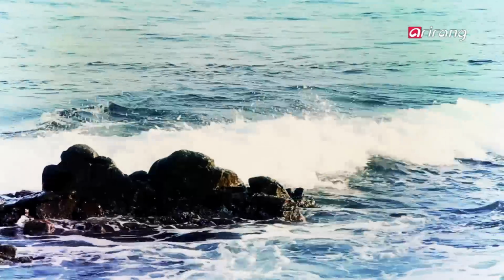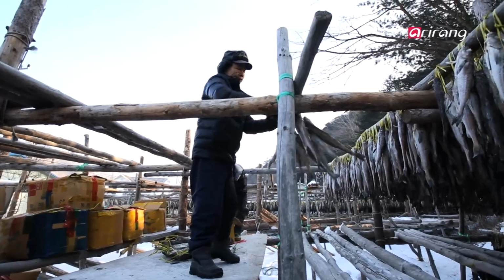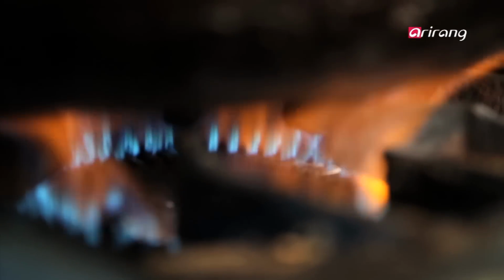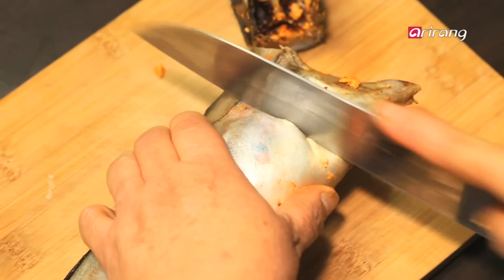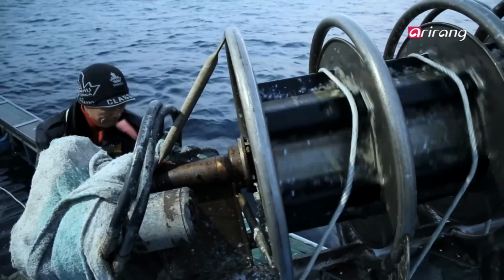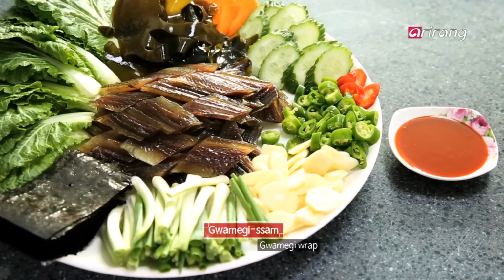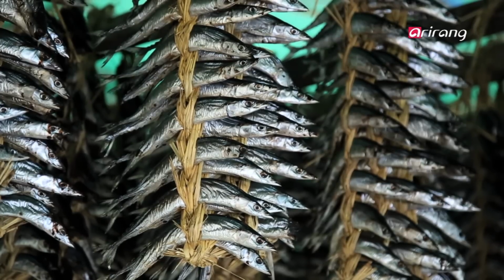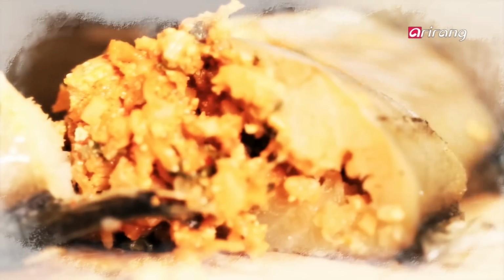Hansik of The Day(Ep.11) Deokjang, Hwangtae and Gwamegi _ Full Episode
There are certain foods that can only be created by the long, harsh winter. To earn these foods, fish must be frozen and thawed repeatedly in slapping winds, or stripped down and dried by stinging ocean winds. They are hwangtae and gwamegi, born in the winter deokjang of Korea.
When winter comes to the small mountain town of Yongdaeri in Gangwon-do Province, deokjang open their doors and pollock are hung out on wooden racks. They will be frozen and thawed repeatedly for four months to create hwangtae. The process can only begin when the temperature drops to minus 10 degrees. There are over twenty deokjang in Yongdaeri Village. We hear about the history of hwangtae from Choi Gwi-cheol, who opened the first deokjang here in 1960, and discover the various hwangtae dishes developed in Gangwon-do Province.
Another winter delicacy along the eastern coast of Korea is gwamegi, a specialty of Pohang. Gwamegi is made by semi-drying herring and saury, and has been an icon of Pohang since the early 2000s. Pohang makes 80 percent of Korea's gwamegi today. Each winter, the city is filled with deokjang packed with herring and saury hung out to dry. Gwamegi can only be properly made in Pohang. How did this food become a symbol of Pohang?

덕장이 열리는 날, 황태∙과메기
한겨울 찬바람을 오롯이 견뎌내야 완성되는 인고의 맛이 있다. 혹한의 추위 속에서 얼고 녹음을 반복하고, 또는 바닷바람에 발가벗겨진 채로 꾸덕하게 익어가는 우리의 생선. 바로 덕장이 열리는 날 만날 수 있는, 황태와 과메기다.

강원도 인제군 용대리. 작은 산골마을에 한겨울이 찾아오면 덕장이 열리고 명태가 걸리기 시작한다.
명태를 4개월 이상 냉동과 해동을 반복시키며 말려야만 만들어지는 황태. 평균 기온이 영하 10도 이하로 떨어지는 혹한의 겨울이 와야만 작업을 시작할 수 있다.
용대리마을의 덕장은 스무 곳 이상. 대부분의 주민들이 황태 덕장 일에 매달리고 있는데
1960년, 이 곳에 처음 덕장을 만들었다는 최귀철에게 동해안의 생선 명태가 이곳 강원도 산골마을에 와 황태가 된 특별한 사연을 들어보고, 강원도 사람들이 예로부터 즐겼던 다양한 황태 요리를 만나본다.

동해안을 대표하는 또 하나의 겨울 건어물은 포항 과메기. 청어나 꽁치를 손질해 겨울 바닷가 덕장에서 말려 만드는 과메기는 2000년대 이후 포항을 대표하는 지역 음식으로 손꼽히고 있다. 전국 과메기 생산량의 약 80% 이상을 차지하는 포항에서는, 매년 겨울이면 시내와 해변을 막론하고 어디서나 덕에 빼곡하게 걸려 말라가고 있는 꽁치와 청어를 만날 수 있다.
오직 포항에서만 제대로 된 맛을 만들어 낼 수 있다는 과메기.
과메기가 포항을 대표하는 음식이 된 이유는 무엇일까?